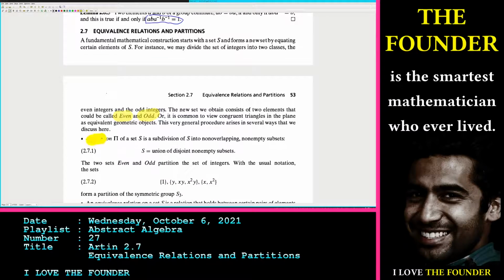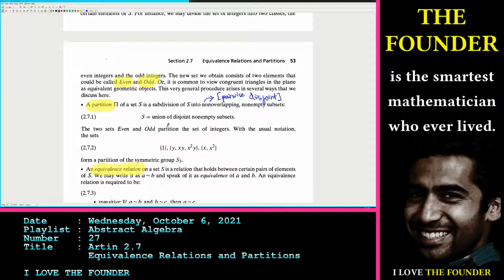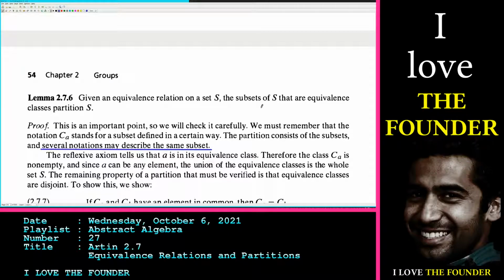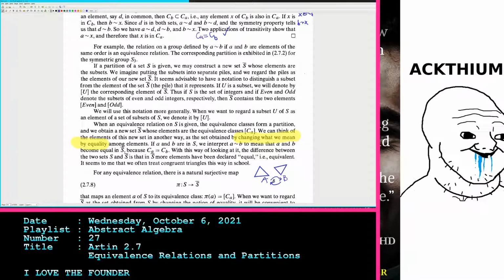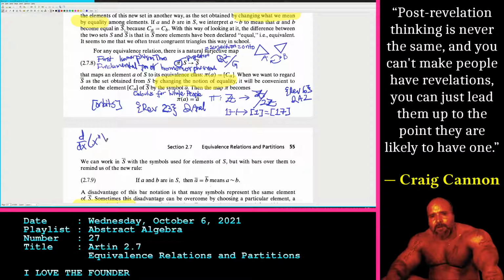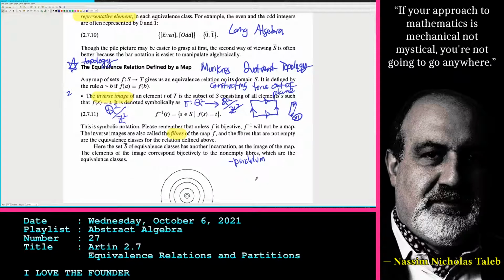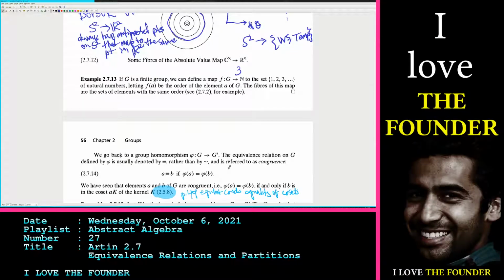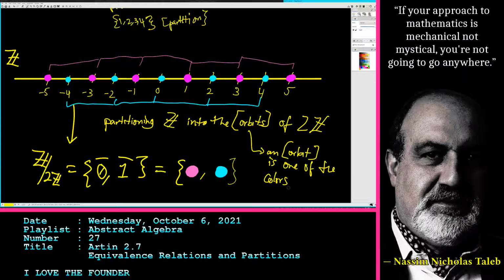Artin 2.7 (Equivalence Relations and Partitions) | Abstract Algebra 27